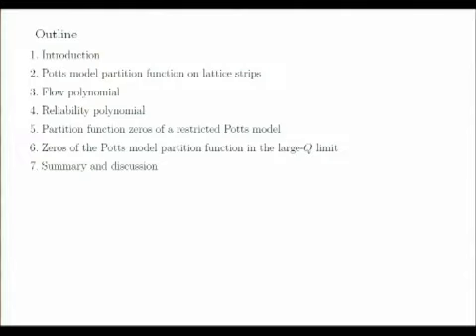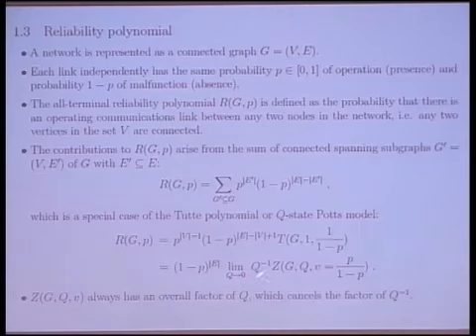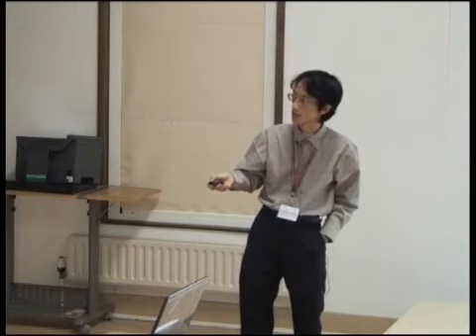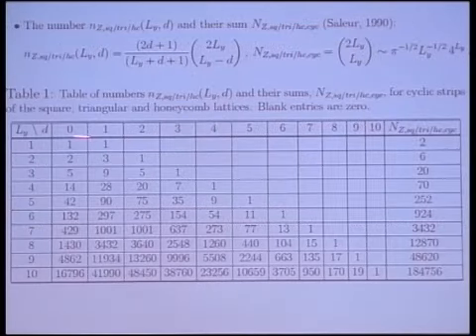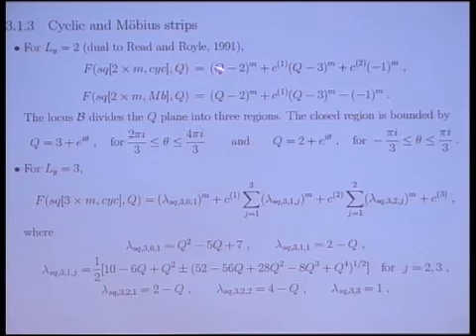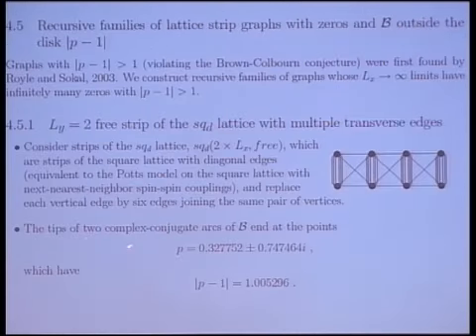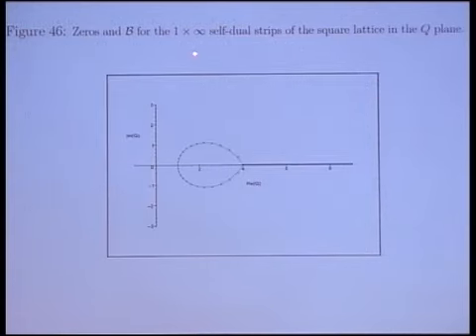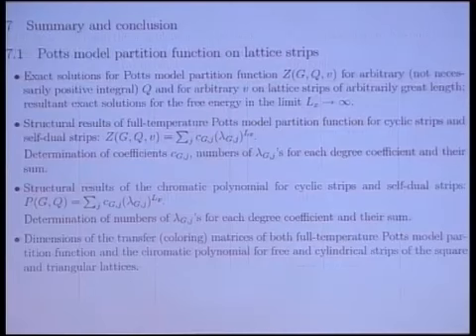Prof. Shu-Chiuan Chang | Zeros of graph-counting polynomials and their accumulation sets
Title: Zeros of graph-counting polynomials and their accumulation sets
Speaker: Professor Shu-Chiuan Chang (National Cheng Kung University)
Date: 24th Jan 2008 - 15:30 to 16:00